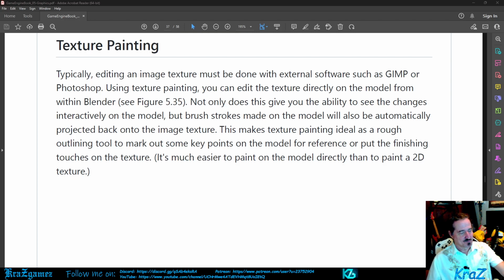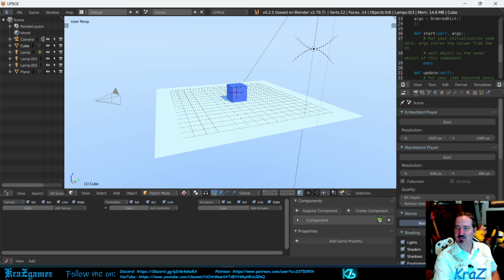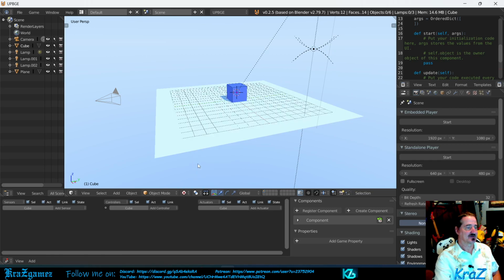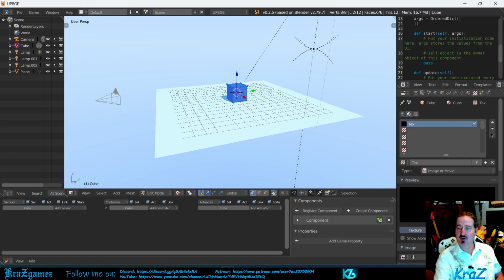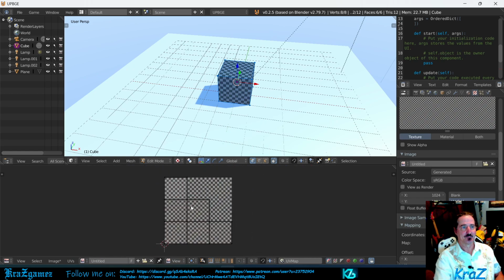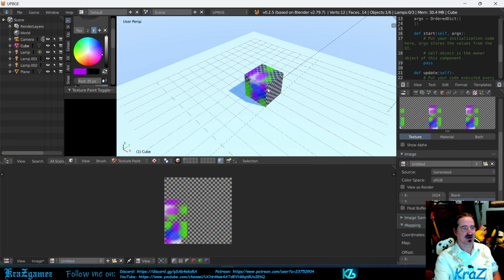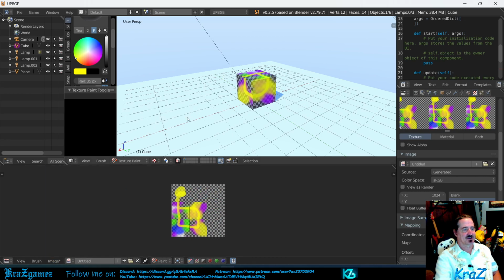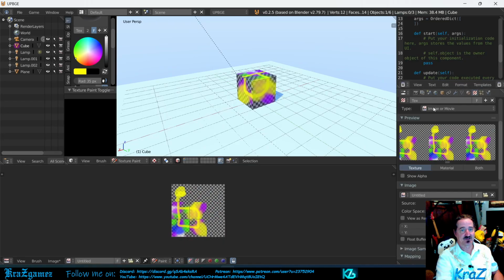Episode #85 UPBGE: Painting Textures? Salute to all you digital Bob Ross' out there.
Today we go into texture paining. We are on page #37 (Texture Paining). We will delve into it with a new file so come learn Texture Painting :)

My server:
*** UPDATED ***